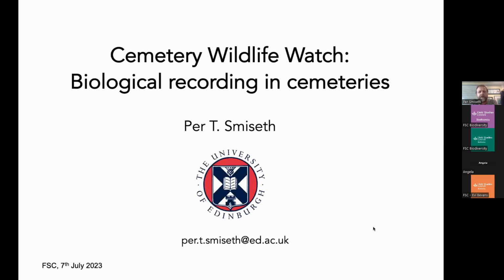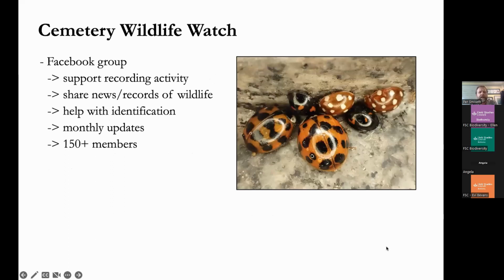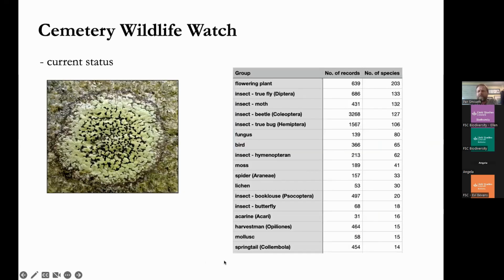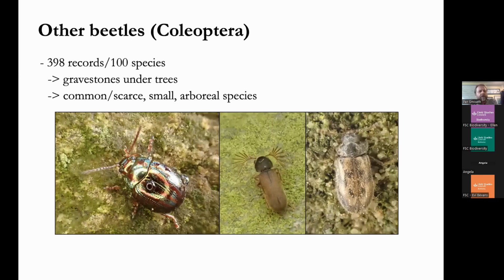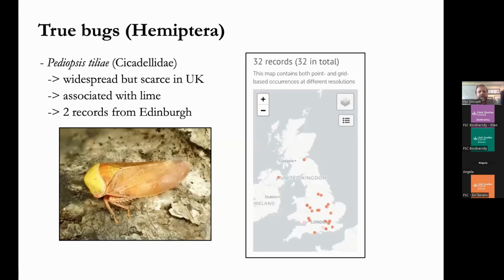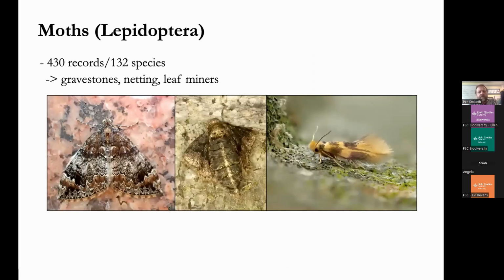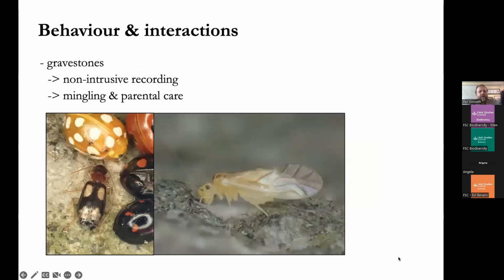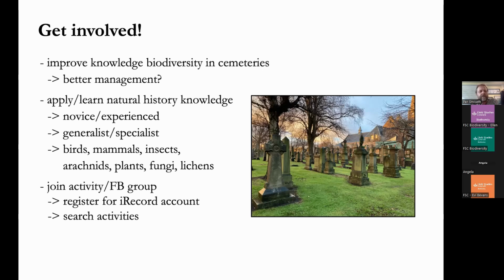Cemetery Wildlife Watch: Biological recording in cemeteries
Natural History Live by Per Smiseth

Cemeteries and graveyards are important havens for wildlife, especially in urban areas. This talk will introduce you to Cemetery Wildlife Watch, a UK-wide biological recording project aiming to identify and record wildlife in our cemeteries and graveyards. Hear about the wildlife that has been recorded to date, from wintering ladybirds to mammals and fungi, and learn how you can get involved by exploring your cemetery or graveyard

Per Smiseth is a Reader in Animal Behaviour at the University of Edinburgh. He has a keen interest in natural history, and got into biological recording in cemeteries during the COVID-19 lockdown.

The Natural History Live Webinar Series